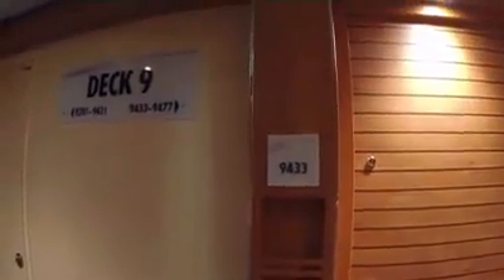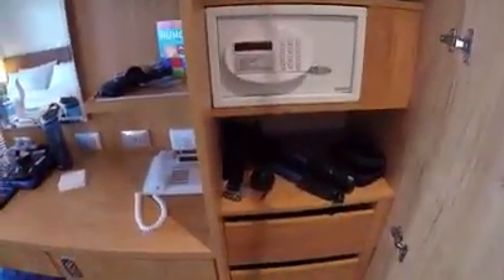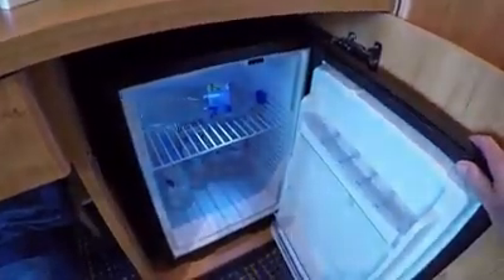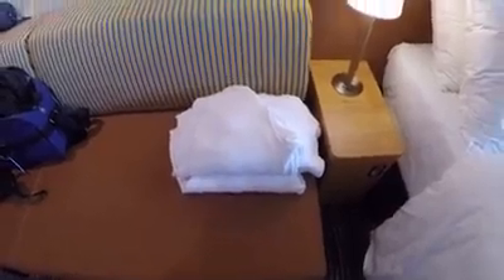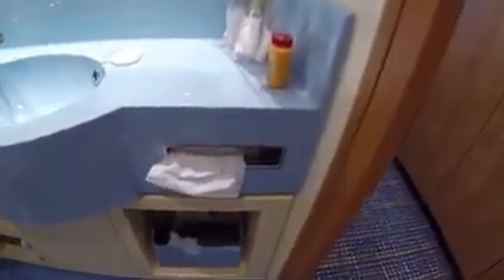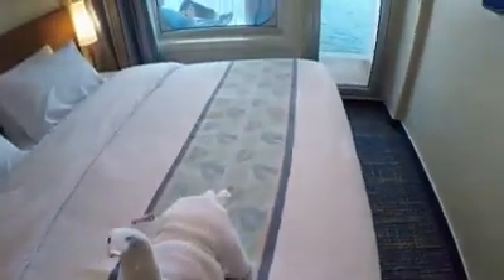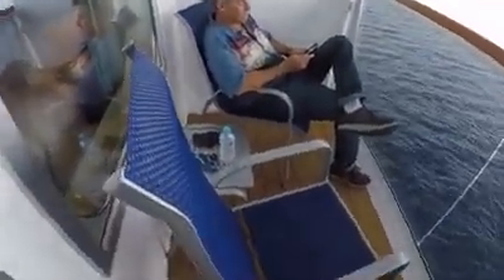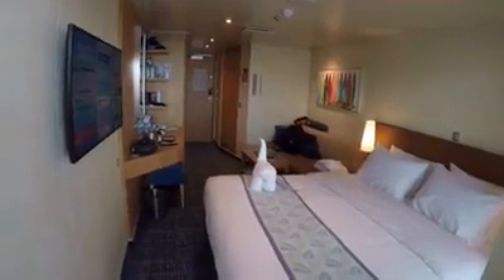CARNIVAL HORIZON || SUITE CABIN ON DECK 9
Carnival is a largest company of cruise line in the world.